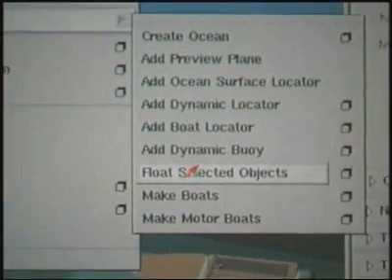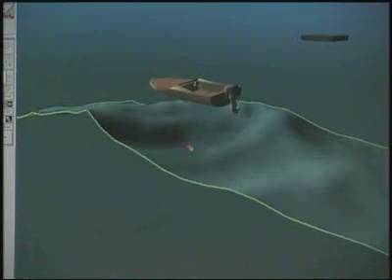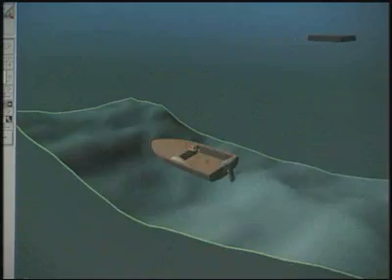Alias|Wavefront - The Making of Maya Fluid Effects